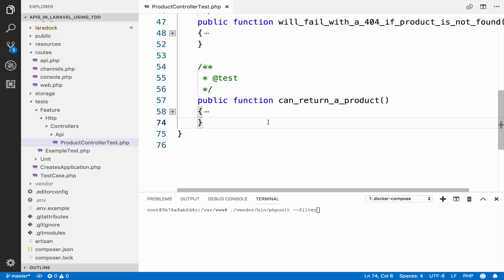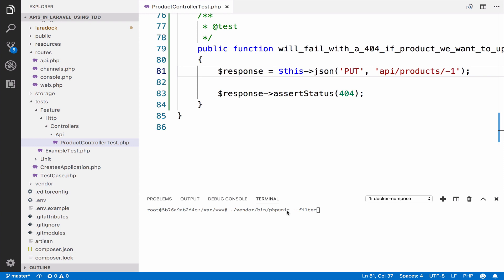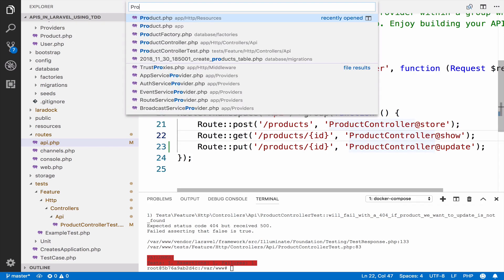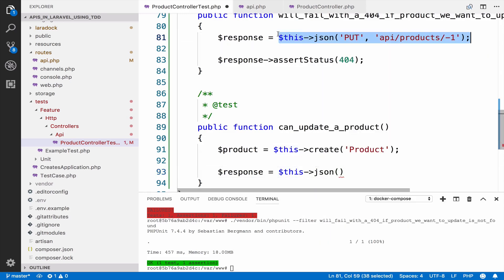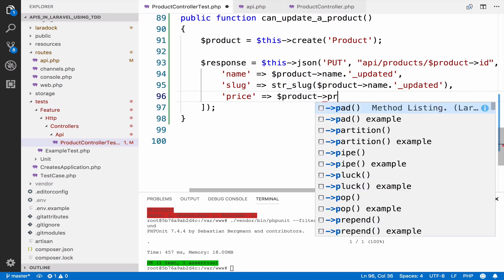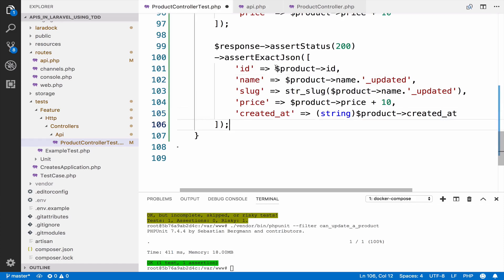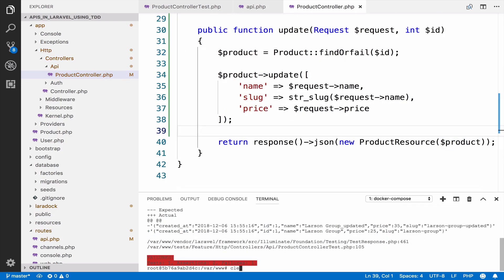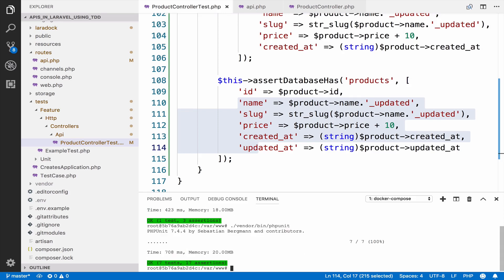APIs in Laravel Using TDD - Update